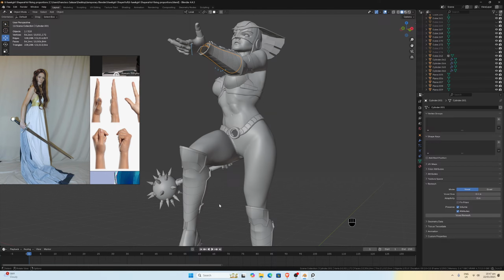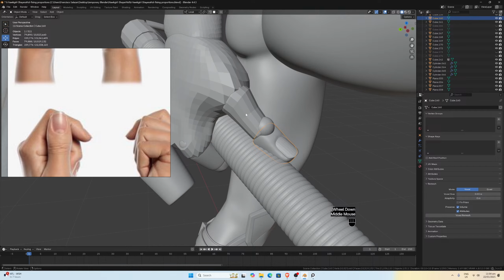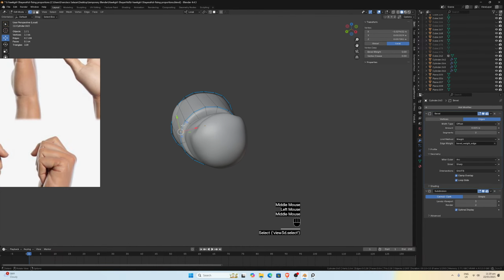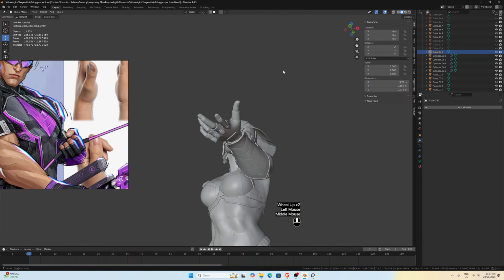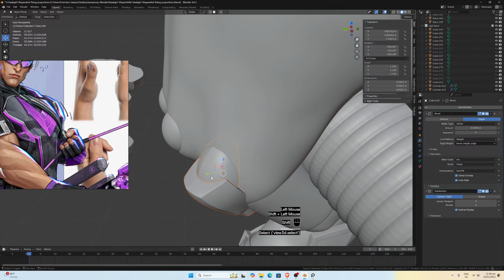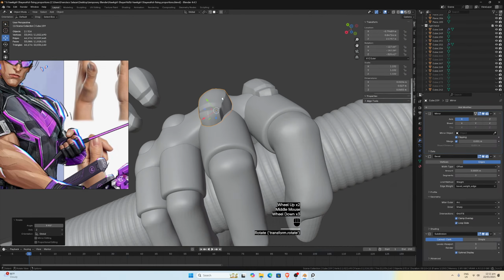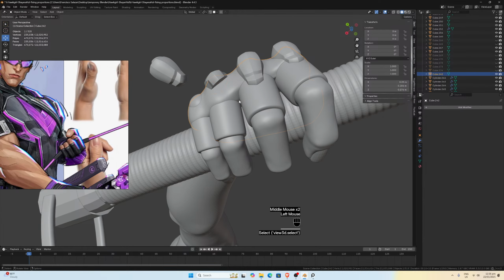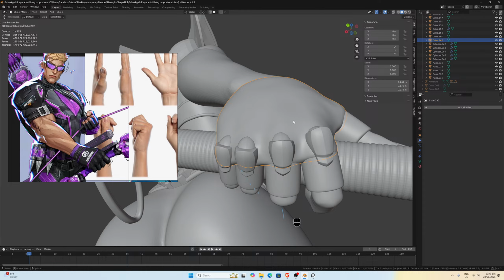(Day 46) Blender Sculpting: Hawkgirl (DC Comics) - Knuckles armor in the right hand!